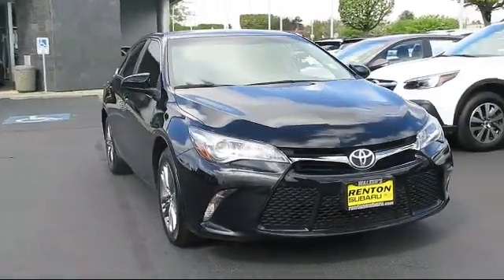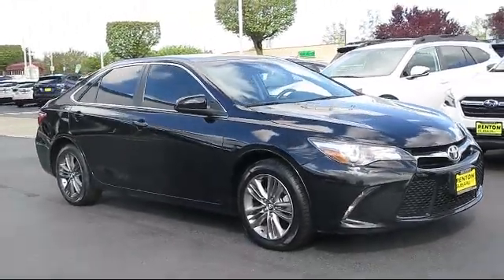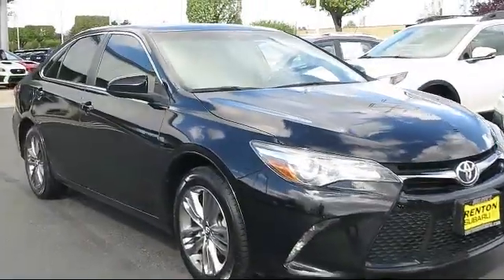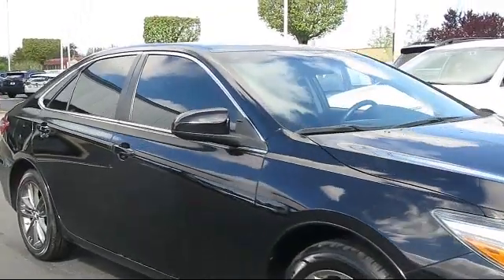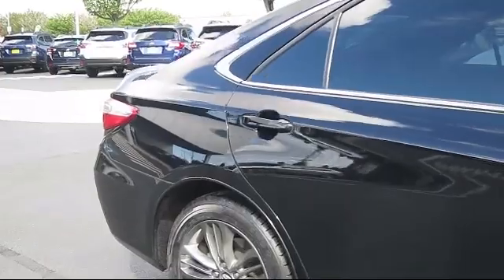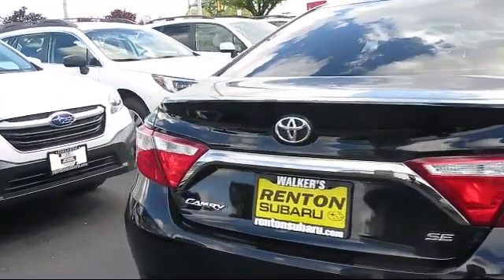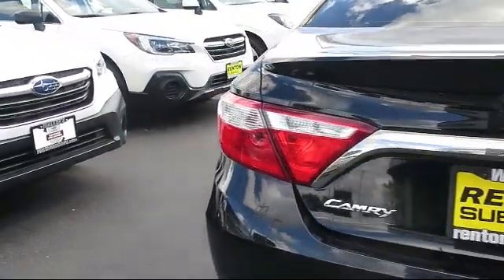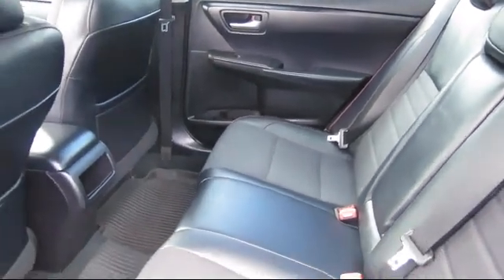2017 Toyota Camry LE Seattle Bellevue Renton Kent Auburn Lynnwood Edmunds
2017 Toyota Camry LE Stock Number: WS1244A Vin:4T1BF1FK6HU299662.

Walker's Renton Subaru: servicing Seattle, Bellevue, Renton, Kent, Lynnwood, Edmunds, Kirkland, and Auburn

Walkers Renton Subaru
555 SW Grady Way